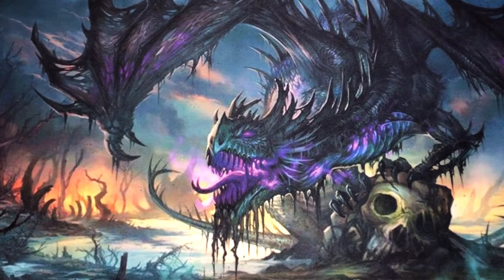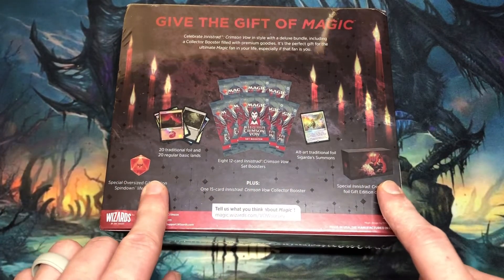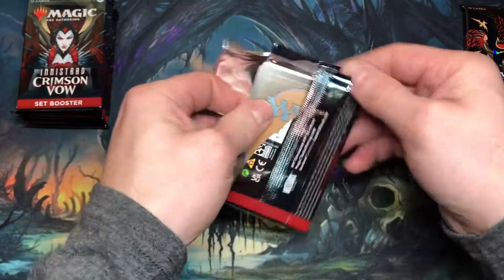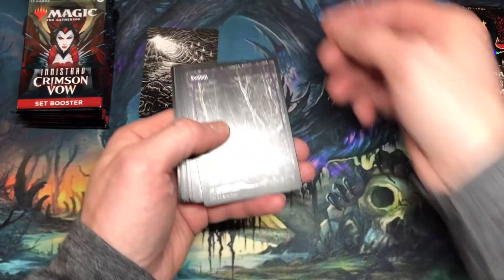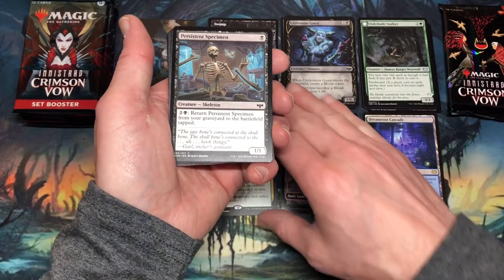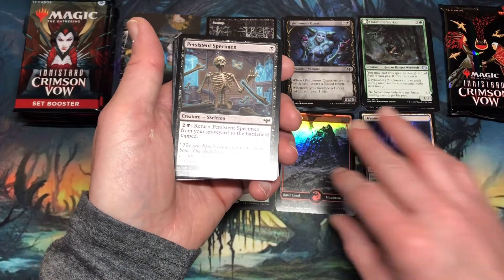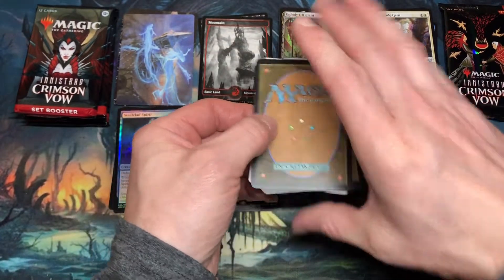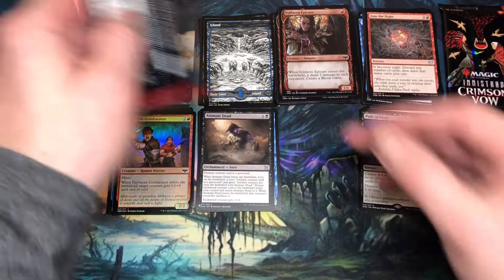Cracking Magic the Gathering Christmas Edition Innistrad: Crimson Vow Gift Bundle